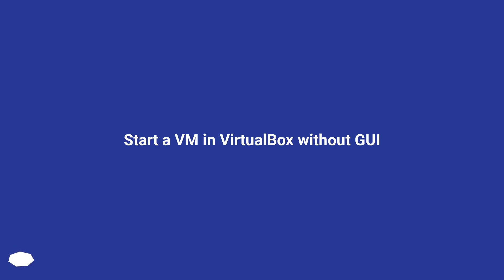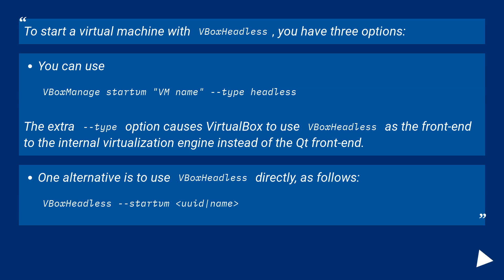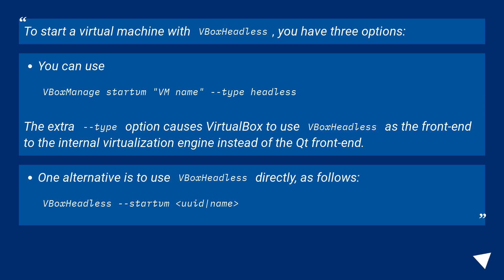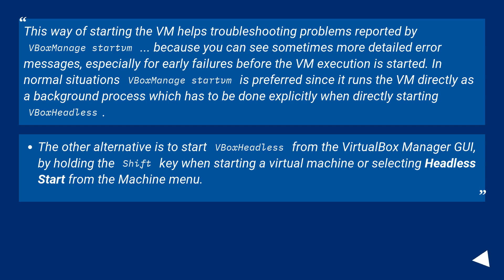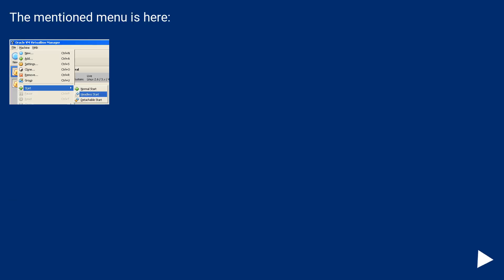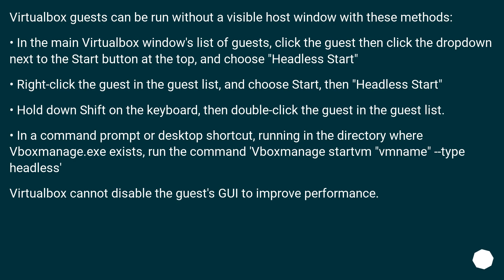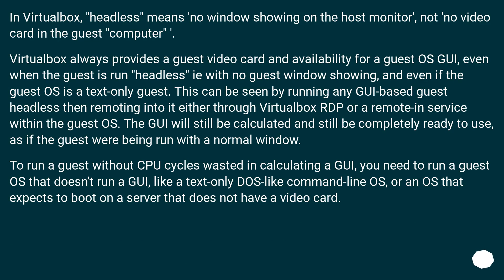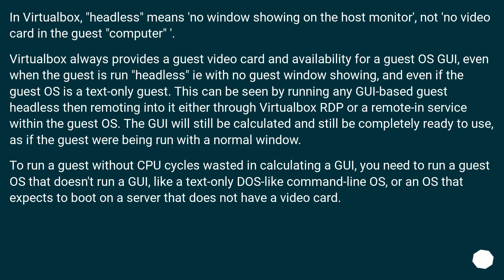Start a VM in VirtualBox without GUI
Chapters
00:00 Question
00:35 Accepted answer (Score 54)
02:14 Answer 2 (Score 17)
03:48 Thank you